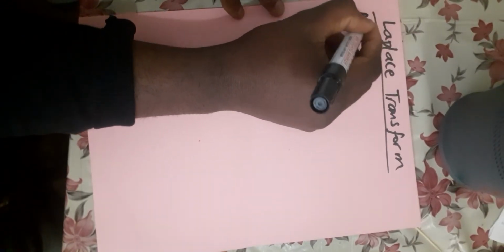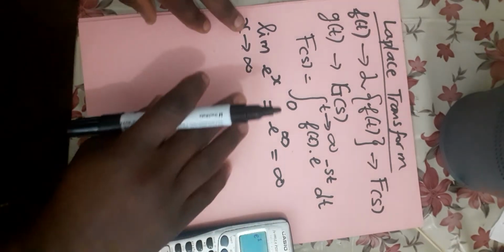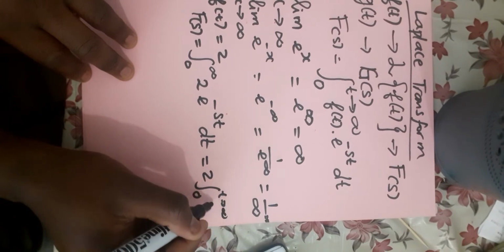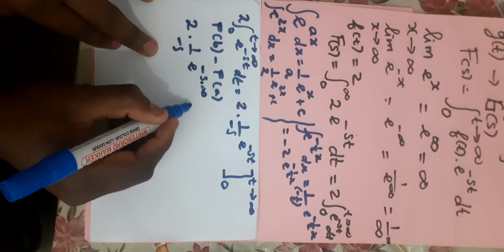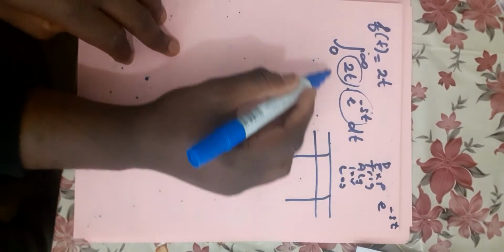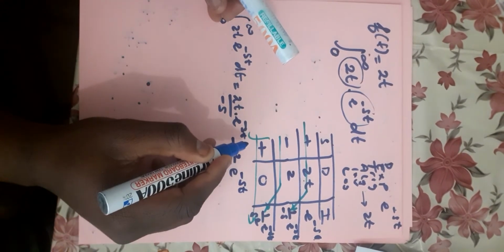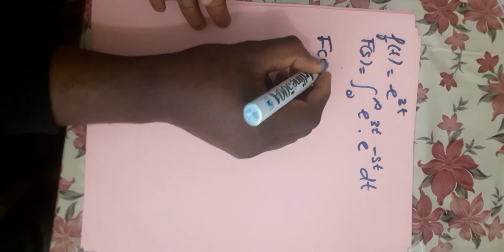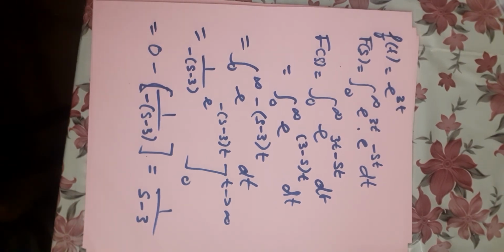Laplace transform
a number divided by infinity the result approaches zero if you know that we are good to go.
int e^ax dx=(1/a) e^ax plus c